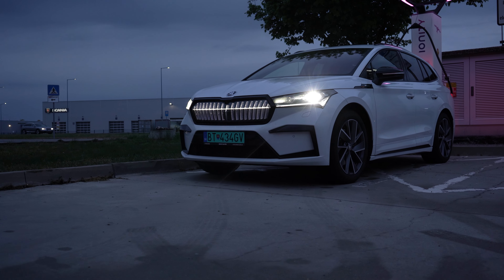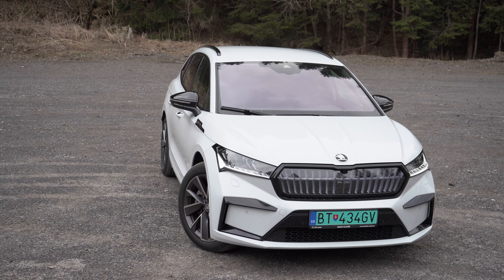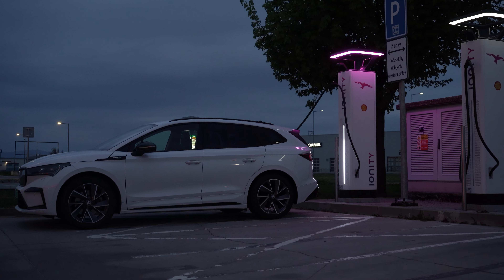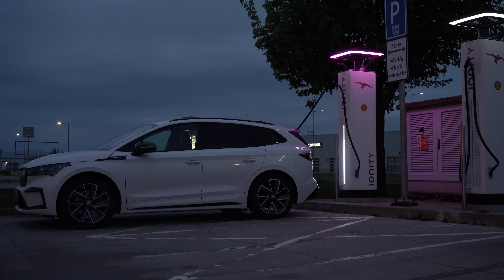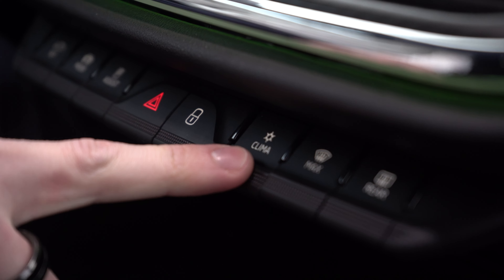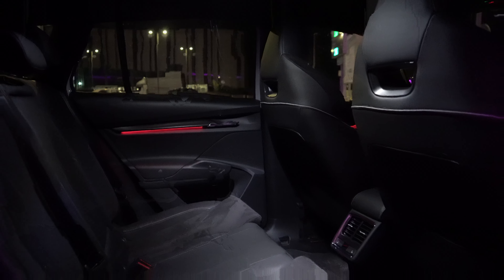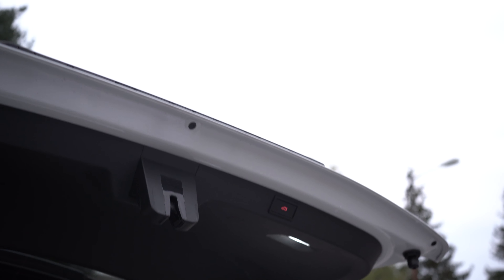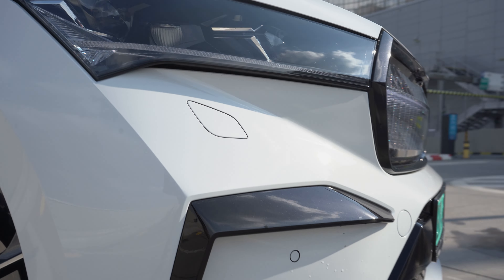Škoda ENYAQ IV 80X | Odlíšte sa od ostatných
Škoda ENYAQ je podľa nás jedným z najkrajších elektromobilov, ktoré na našich cestách nájdete. Pri dizajne to však zďaleka nekončí.

Spája v sebe prémiové materiály, moderné technológie a skvelé jazdné vlastnosti. Pozrite si nové video a presvedčte sa sami.

ĎAKUJEME!

strih, kamera, scenár - Riči TV